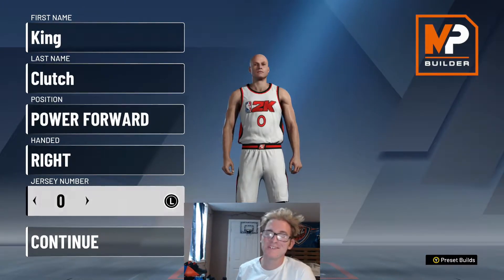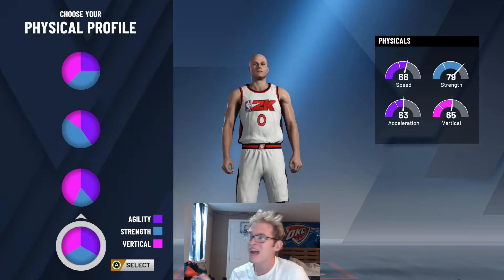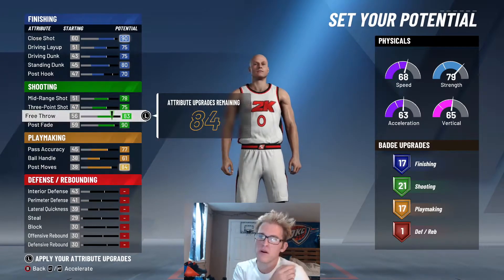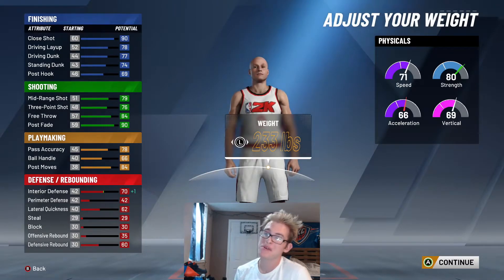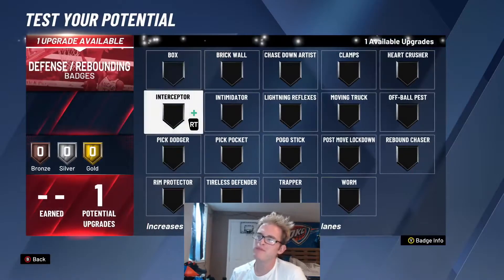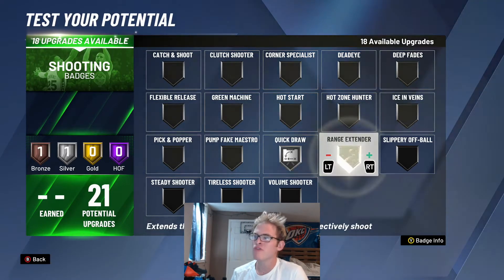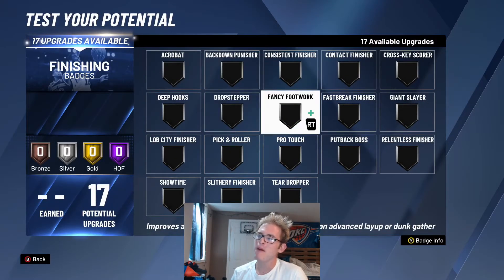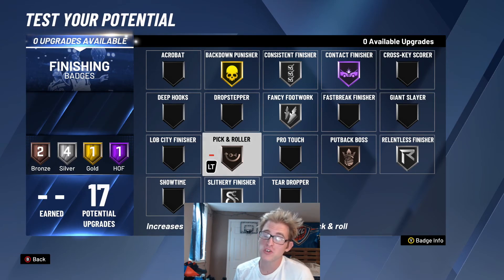KEVIN LOVE BUILD IN NBA 2K20! | Best Offensive Power Forward Build!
This is how you can build a MyPlayer like Kevin Love in NBA 2k20!  This is by far one of the best builds you can have in NBA 2k20!  Overall this Power Forward build is one the easiest builds to use in NBA 2k20!

This is one best builds in NBA 2K20!  Also if there is any other player builds you would like to see me make in NBA 2k20!! Would you like to see builds of Penny Hardaway, Aaron Gordon or Steve Nash?

This is a great all around build to have in NBA2K20 if you want a player like Kevin Love!